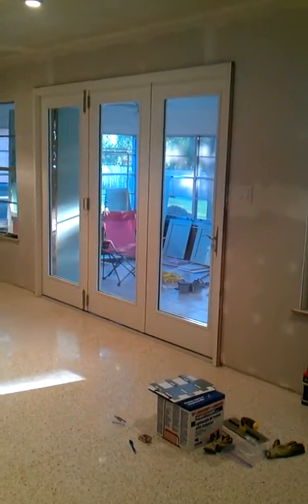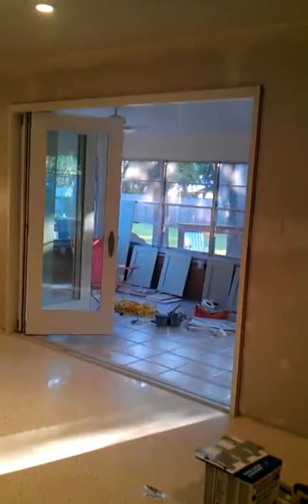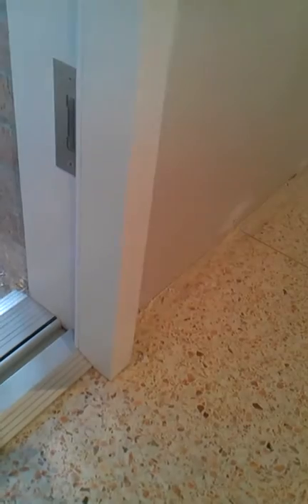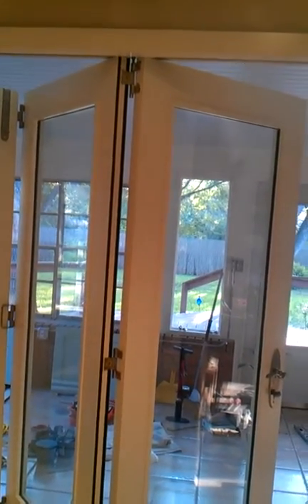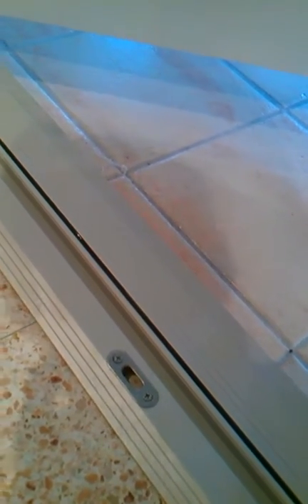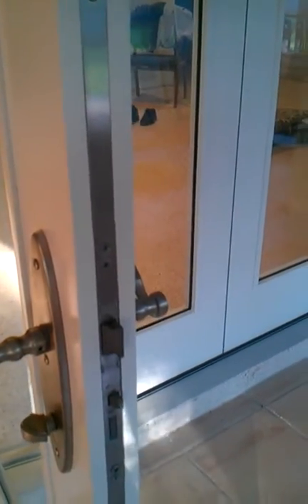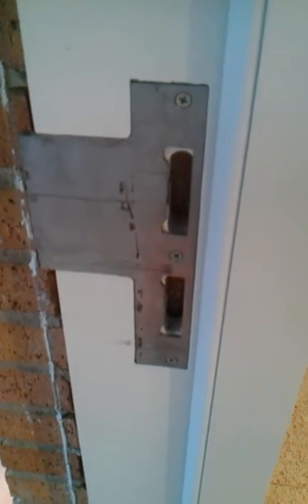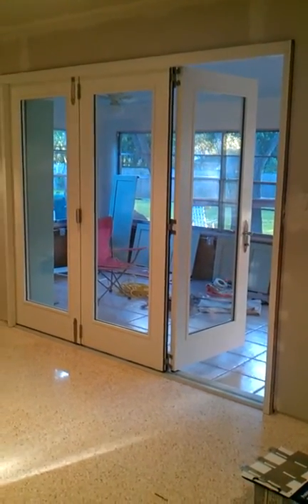Jeld-Wen Aurora Folding Door review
This is a video review of JELD-WEN's Aurora folding door system. Features, quality issues and price are discussed.

Audio pauses for a few seconds at 4 and 14 seconds, after that it's OK.